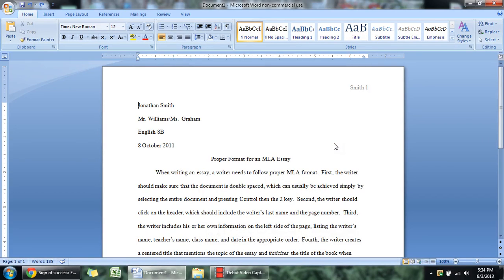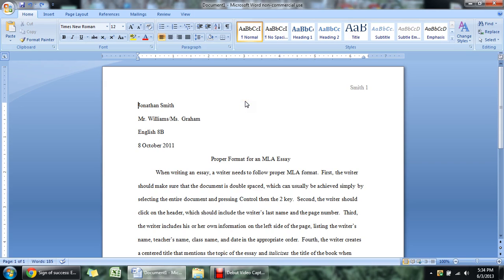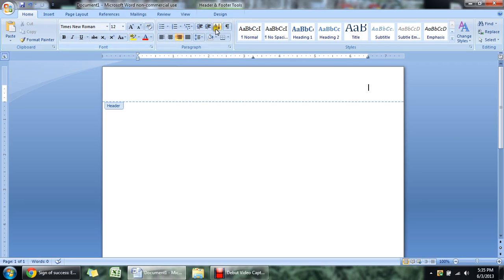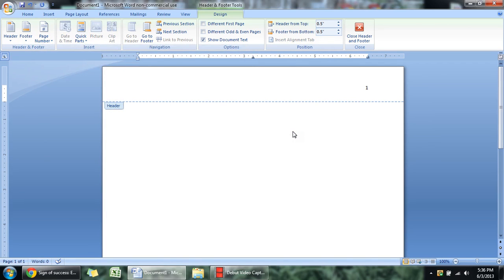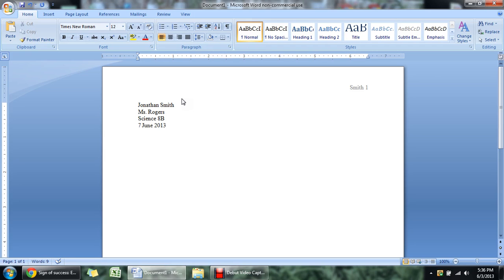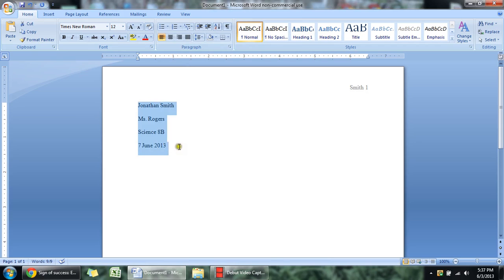MLA Format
Here's a video that could help you with your MLA format.